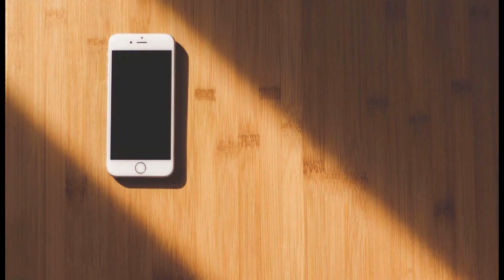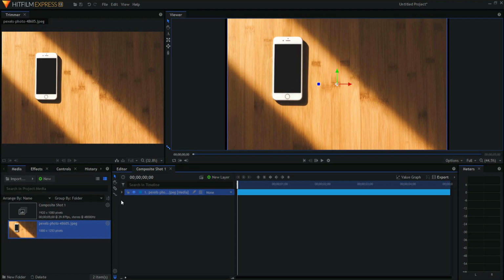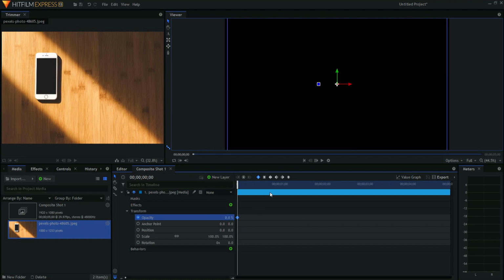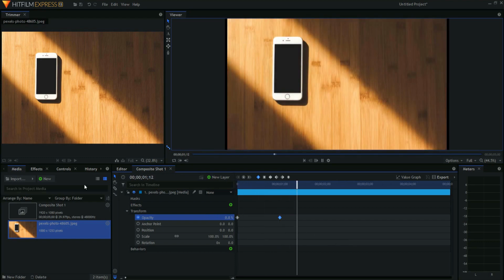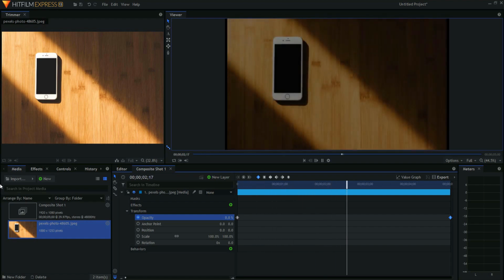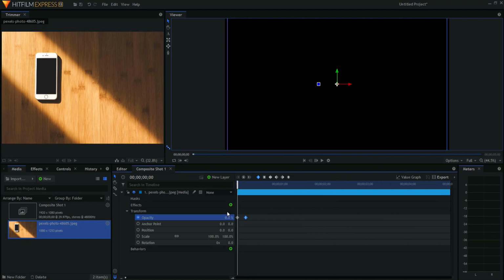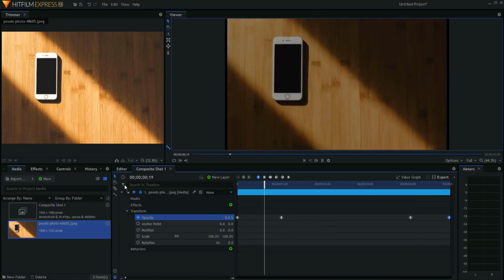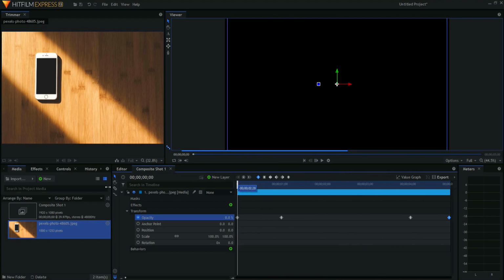HOW TO MAKE A FADE IN AND FADE OUT EFFECT OR TRANSITION USING KEYFRAMES IN HITFILM EXPRESS